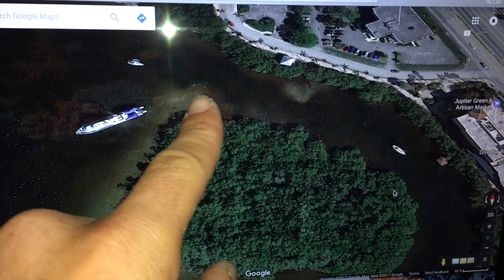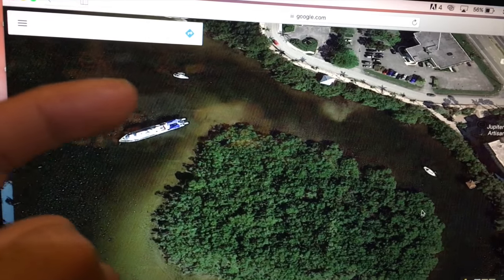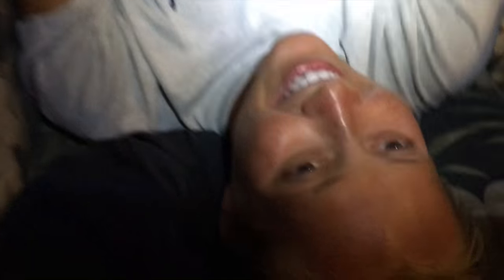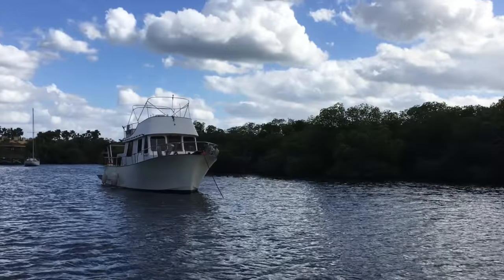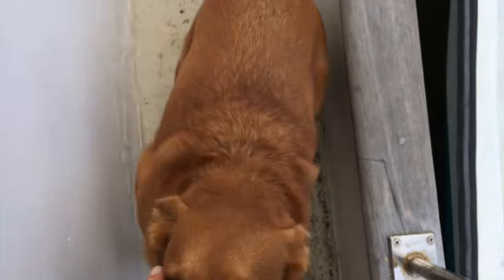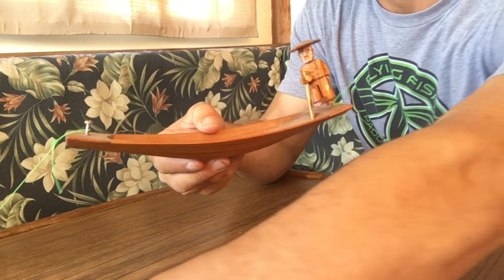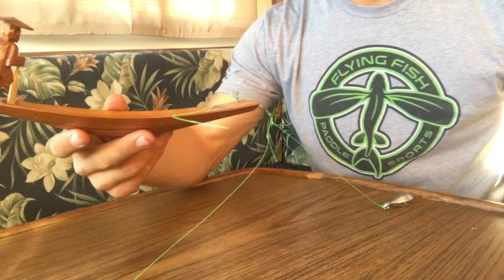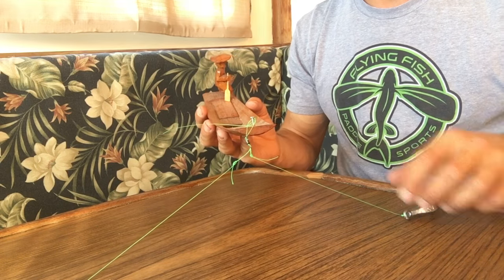The absolute BEST way to anchor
There are an infinite number of ways to anchor and different factors in anchoring. With a very strong storm system approaching Florida and risk of tornados we take a good look at anchoring. Here are some basics and what I think is the best way to anchor a boat in most situations especially as a live liveaboard.

Shot with:
Iphone 6s and